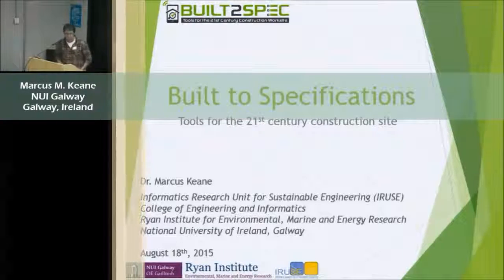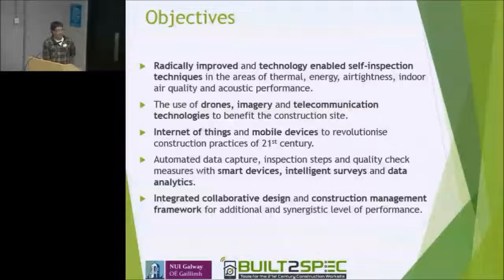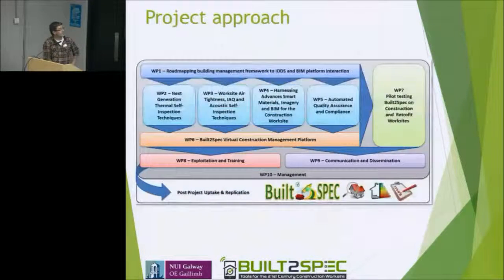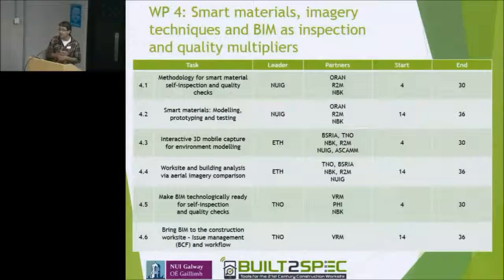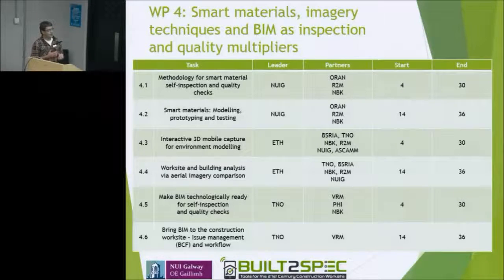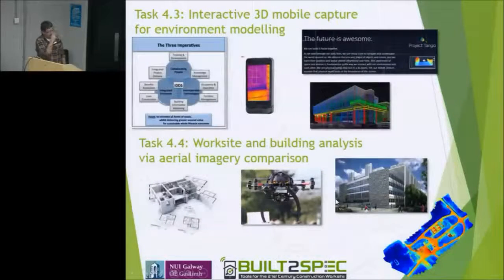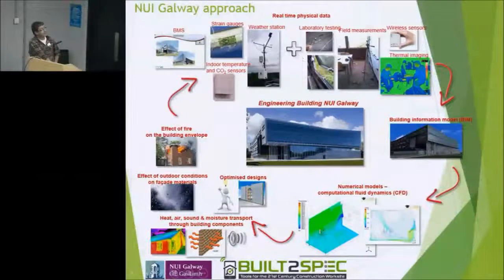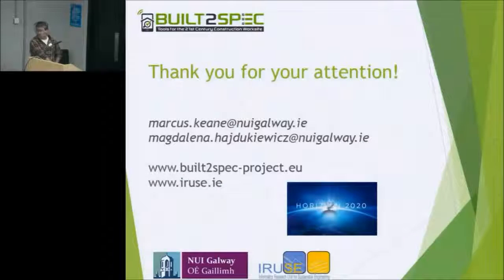Marcus M Keane- nZEB Retrofit Symposium 2015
This talk is a part of the nZEB Retrofit Sympoisum 2015 held at  the Engineering Building, National University of Ireland, Galway.

Built2Spec stands for Built to Specifications - Tools for the 21st century construction site. The project consortium of 20 European partners brings together a new and breakthrough set of technological advances for self-inspection and quality assurance that will be put into the hands of construction stakeholders to help meet EU energy efficiency targets, standards for constructing new buildings, and related policy ambitions.
Built2Spec will expand upon a cloud based construction support platform, conceived following the most advanced integrated design and delivery framework for the building sector and hosting applications that facilitate worksite activities and quality compliance by putting knowledge in hands of contractors. This will be achieved in the form of shared design specifications and 3D models, installation guidelines, information on regulatory frameworks, and help from construction experts on smartphones and tablets.
The Built2Spec platform will be integrated into the operations of small and medium-sized enterprise (SME) contractors, large construction firms, and end user clients directly within the consortium and work program activities, assuring systematic and scientific performance measures, feedback and powerful exploitation and dissemination strategies. Built2Spec was one of 94 projects submitted to the 2014 call for Energy - efficient Buildings (H2020-EeB-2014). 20 projects (out of 94) were above the threshold, but only 13 were funded by the European Commission. The Built2Spec project was ranked first of all projects in this call. Furthermore, NUI Galway together with two Irish SMEs in this consortium (Oran Pre-Cast Ltd and EcoFix Ltd) were the only successful participants from Ireland in this EeB call.